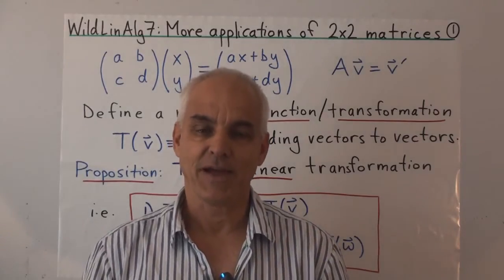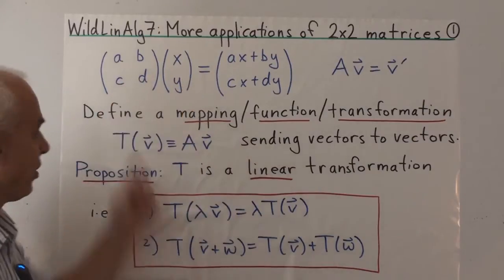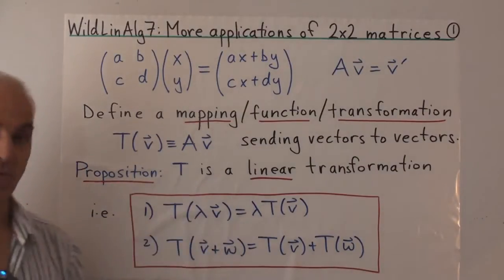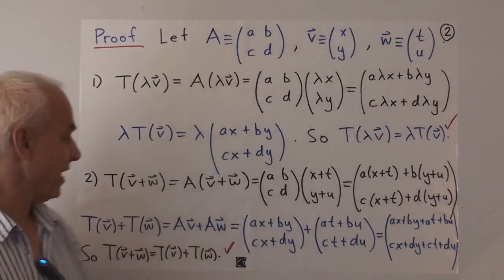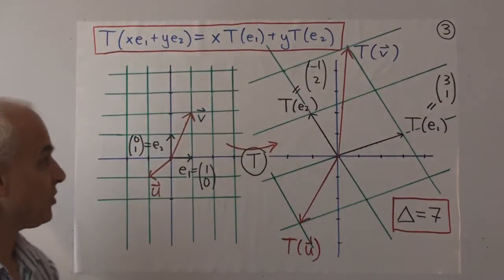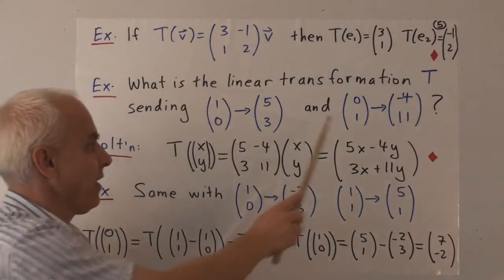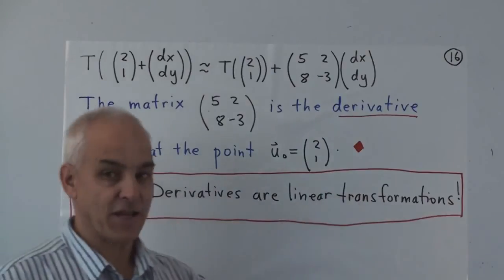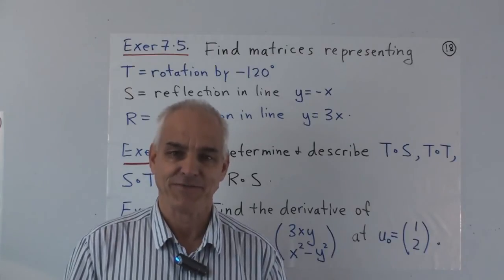WildLinAlg7: More applications of 2x2 matrices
More on 2x2 matrices, rotations, rotations, reflections and linear transformations. Included are some applications to calculus: explaining how a linear map approximates a non-linear map, leading to the notion of a derivative of a function as a linear transformation.

NJ Wildberger is also the developer of  Rational Trigonometry: a new and better way of learning and using trigonometry---see his WildTrig YouTube series under user `njwildberger'.  There you can also find his series on Algebraic Topology, History of Mathematics and Universal Hyperbolic Geometry.